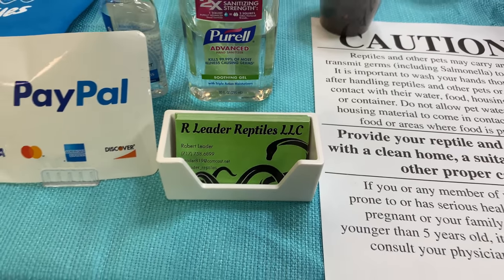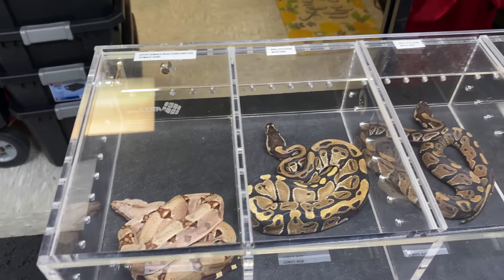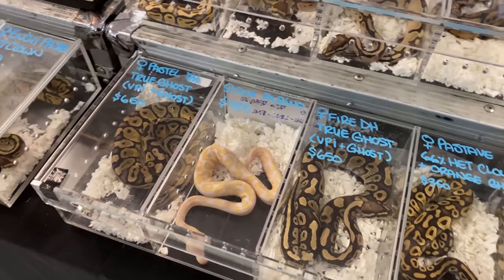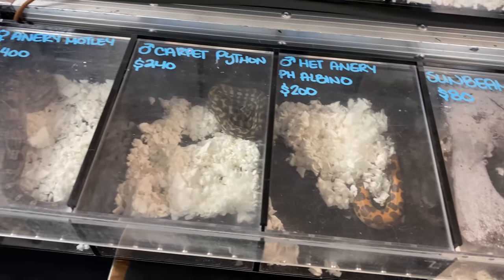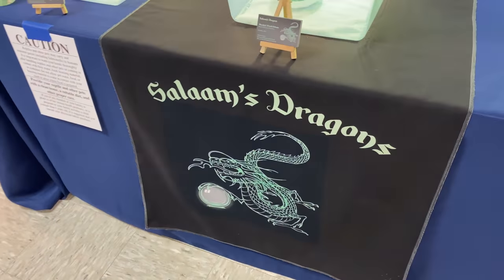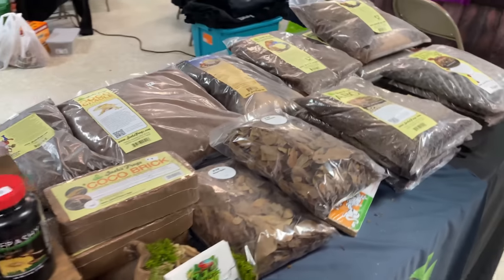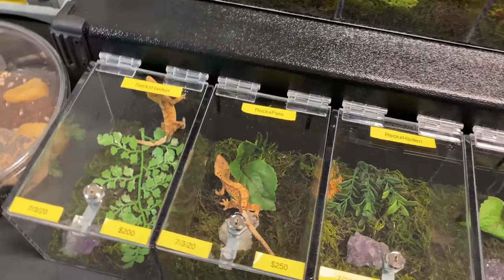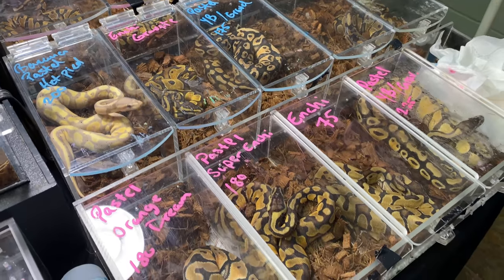NEW PICKUPS! ALL MARYLAND REPTILE SHOW (March 2021) Reptile Expo | Ball Python Breeding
We took a trip to the All Maryland Reptile Show in Havre de Grace. Lots of ball pythons, rat snakes and leopard and crested geckos plus a few spiders!
We got a couple new pickups today as well.

Follow along from the beginning of my ball python breeding journey.

T-shirts are here!!!